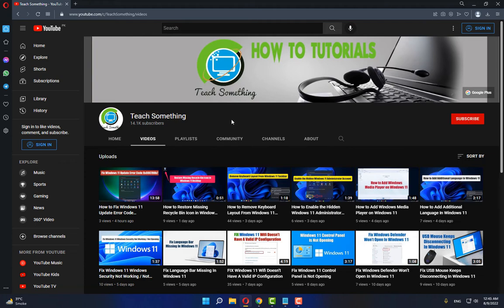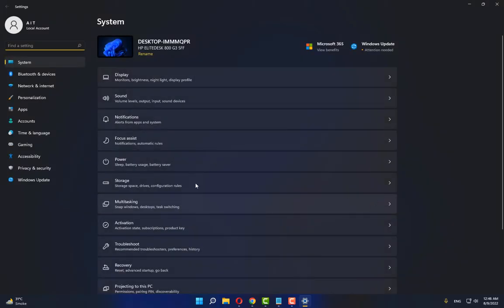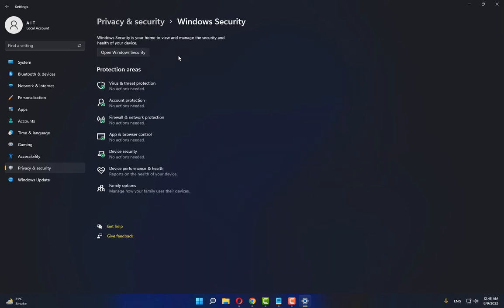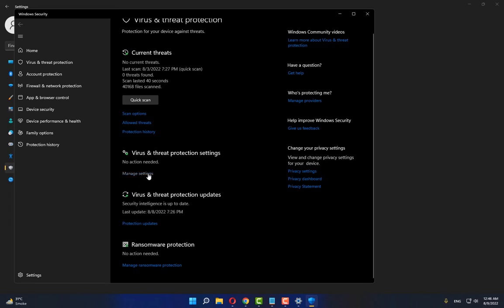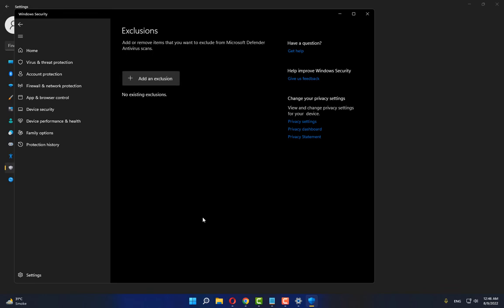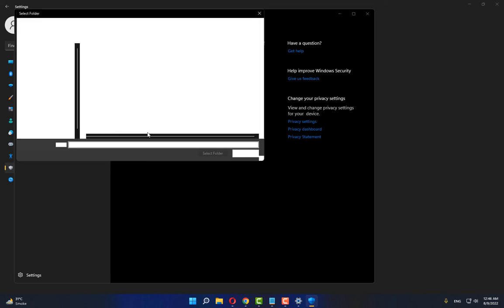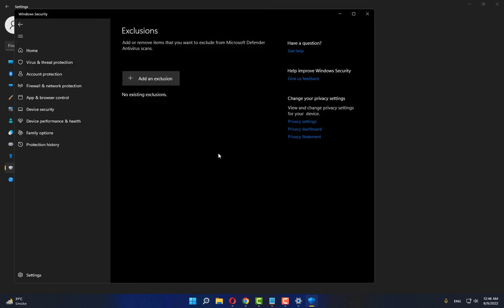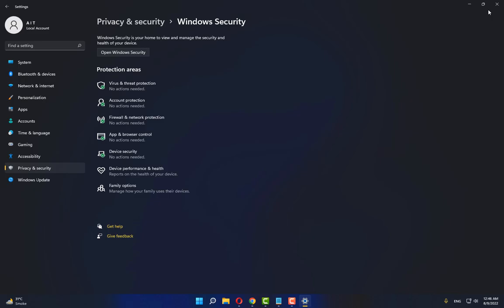Add Exclusions for Windows Defender in Windows 11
In this video tutorial i will teach you about How to Add Exclusions for Windows Defender in Windows 11.